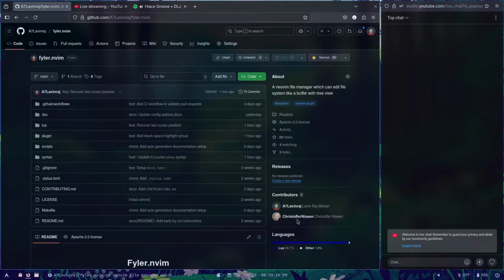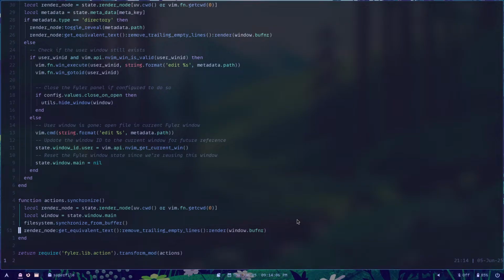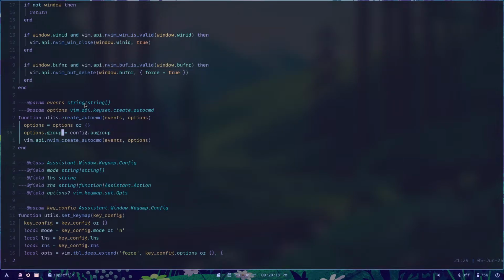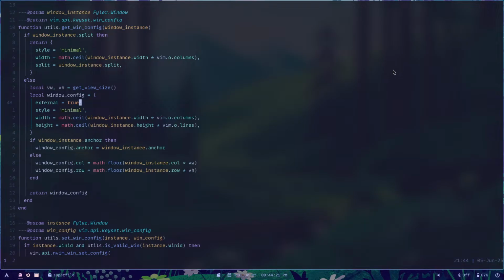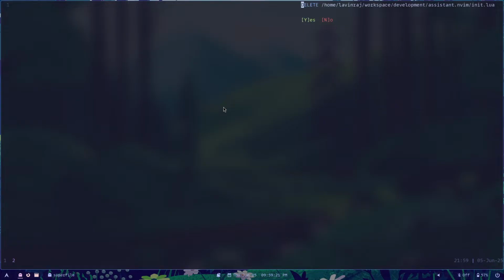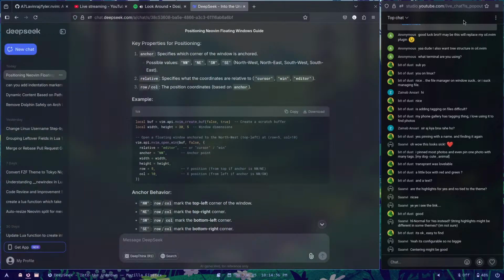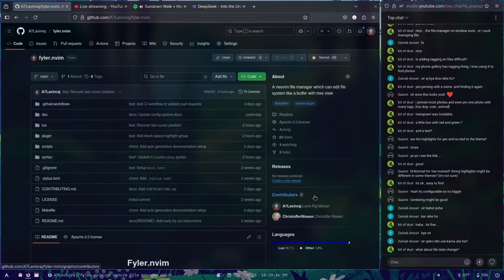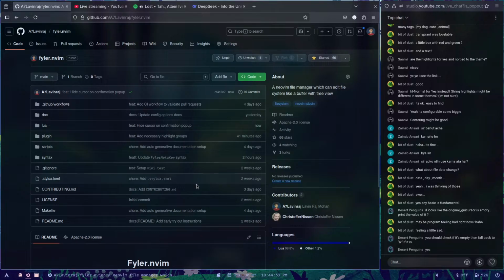Creating a better file manager for neovim | neovim plugin developement